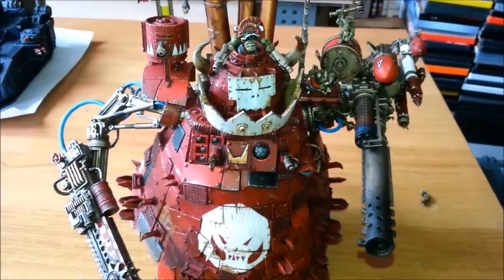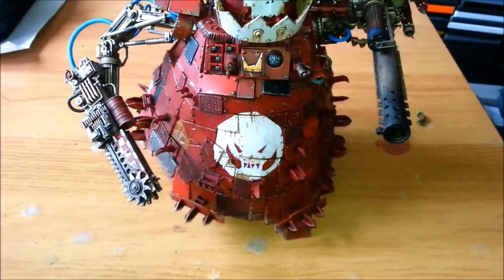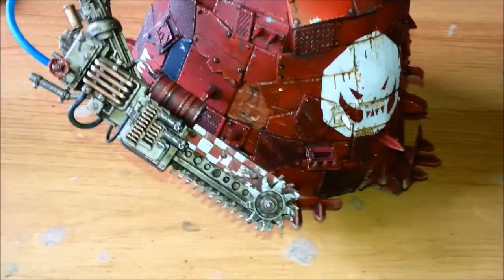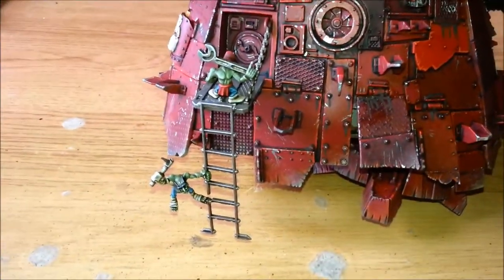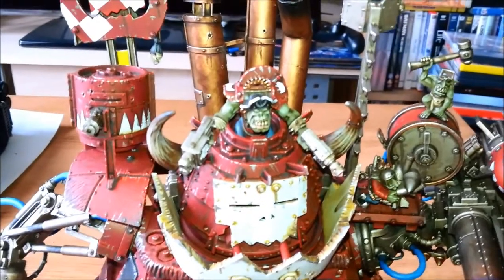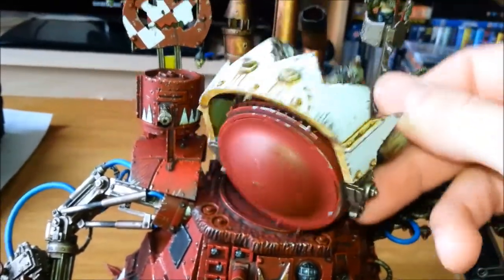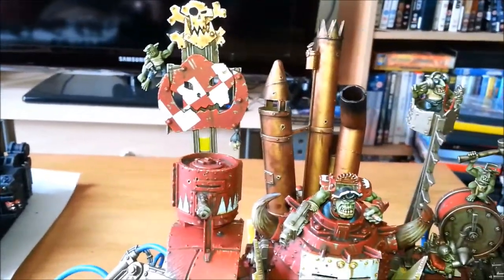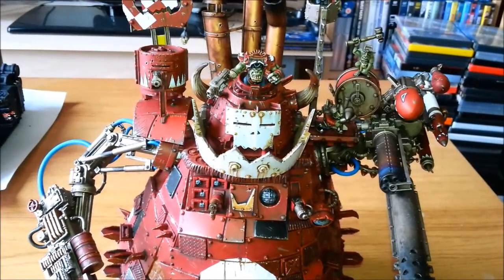Da Finished Stompa! Red Ones Stomp Fasta!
In this Warhammer 40k video Jonathan shows off the completed Ork Stompa!